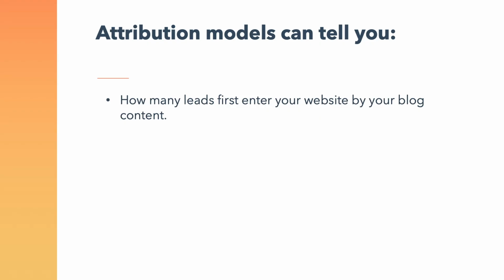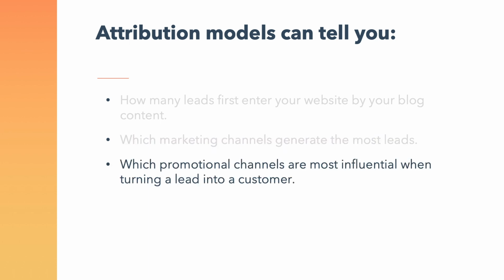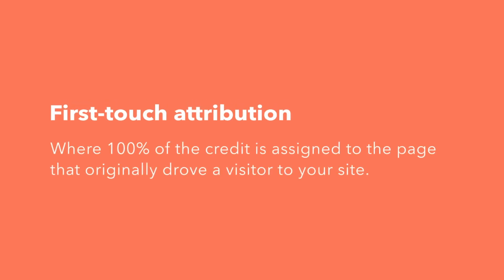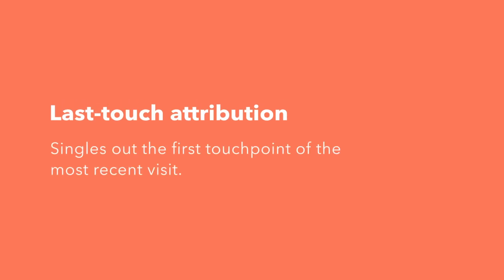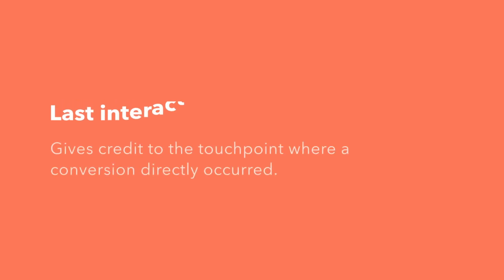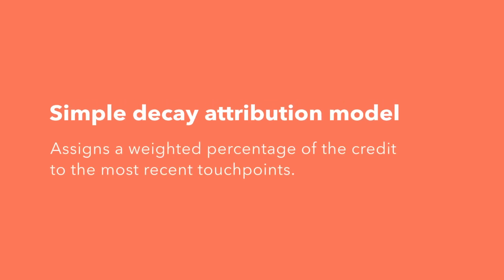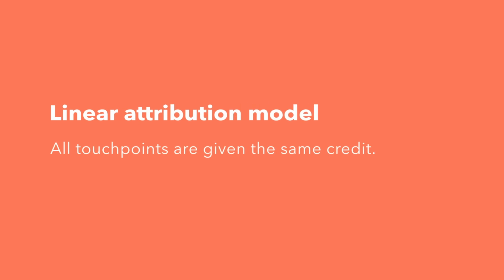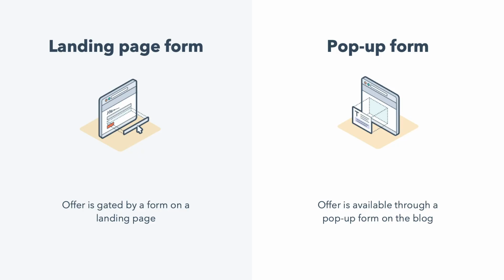Tracking conversions with attribution models (S13 EP4)